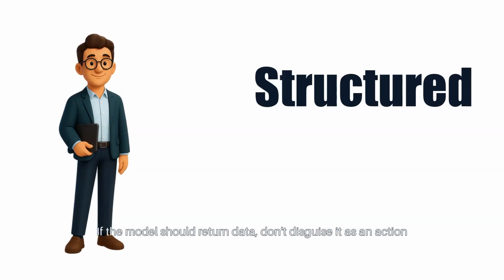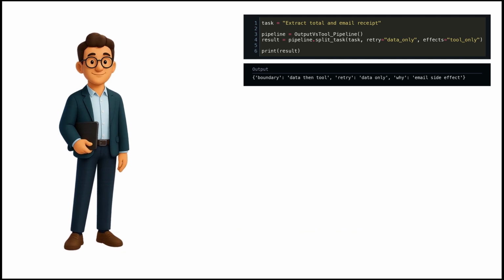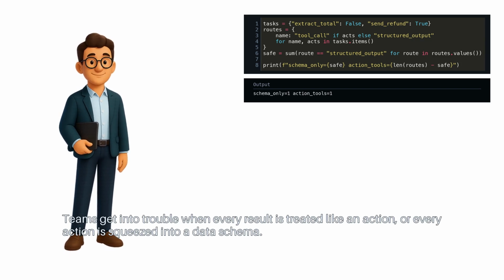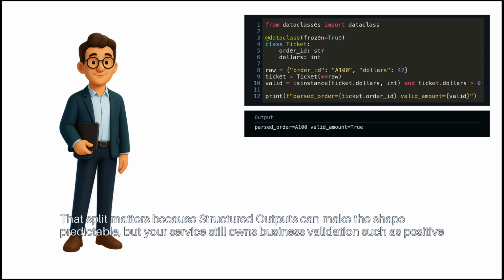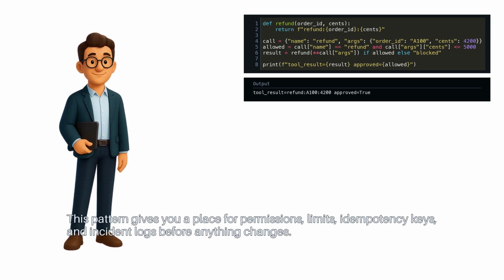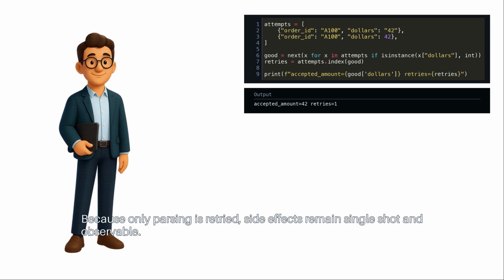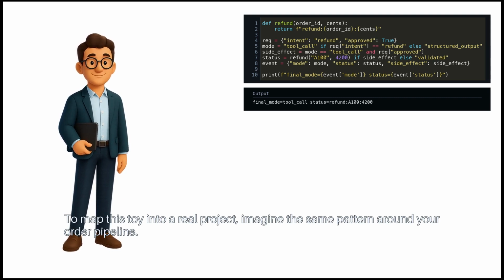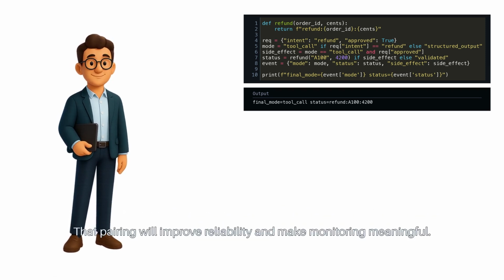Structured Outputs vs Tool Calling in Python: Pick the Right LLM Boundary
Separate LLM data returns from tool calls: a workflow to keep structured outputs and side effects distinct.
Learn a compact Python pattern to parse schemas, retry and validate data safely, and gate tool calls (refunds, emails) with idempotency and monitoring.
See how schema parsing, validation, and a single event flag prevent accidental side effects and make testing and observability practical.